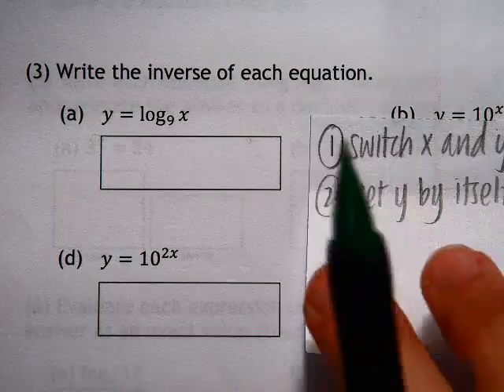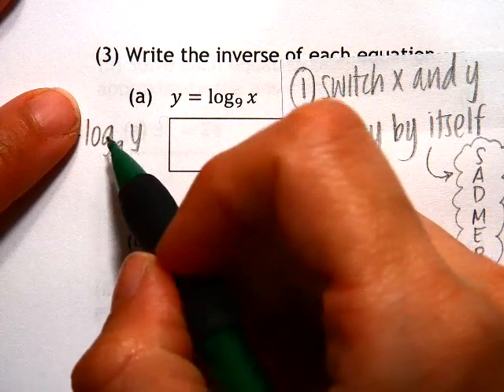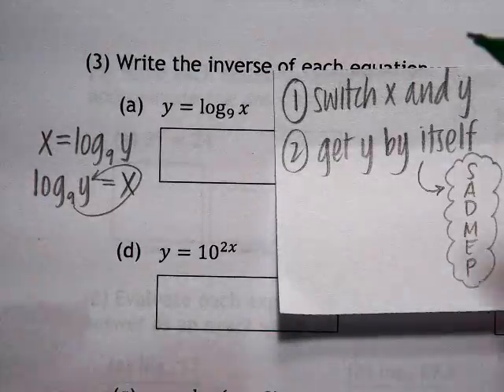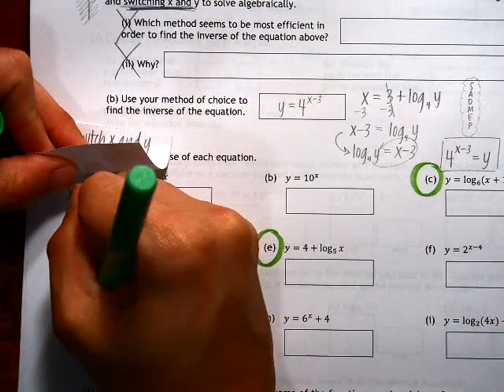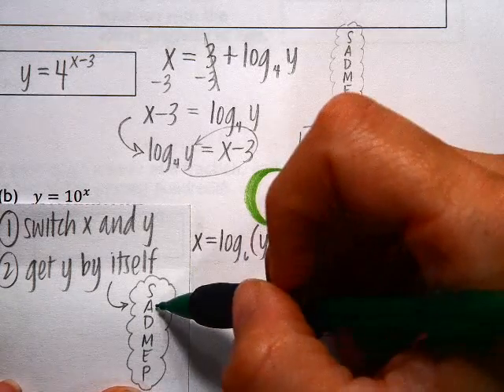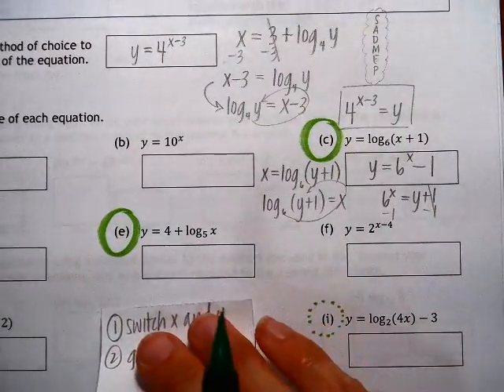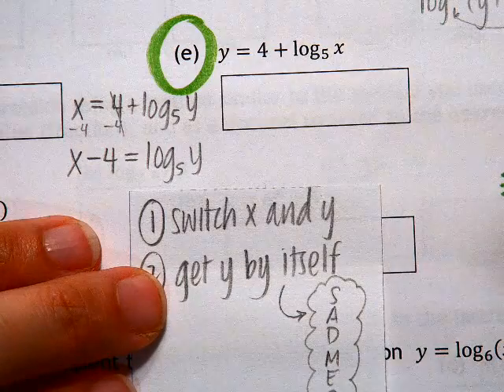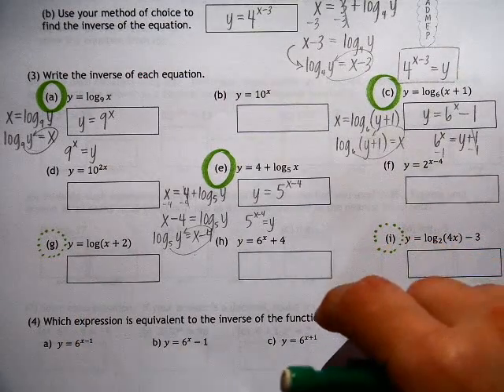alg 2 - 9k - 3ace